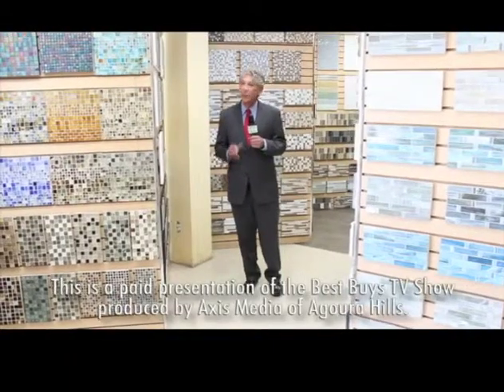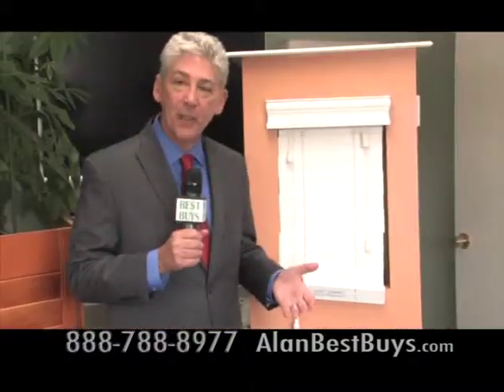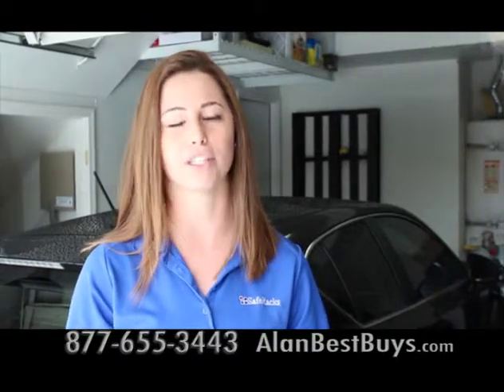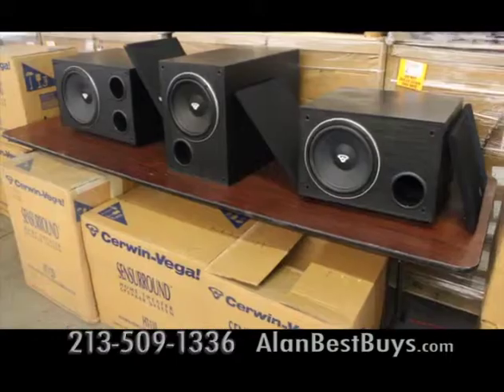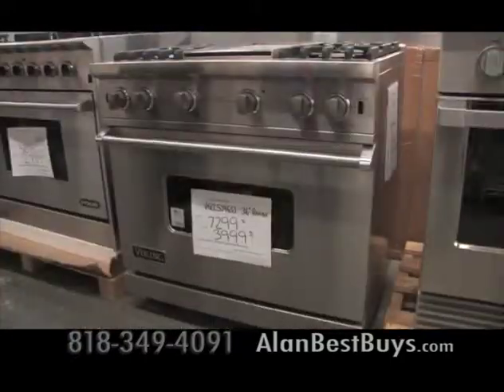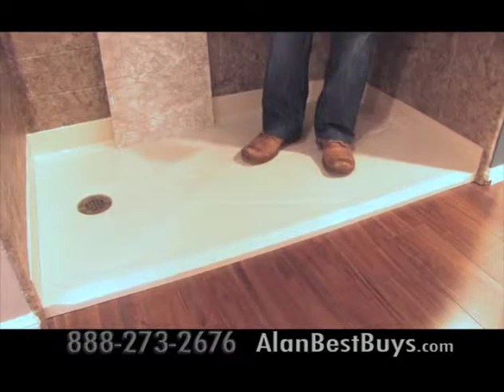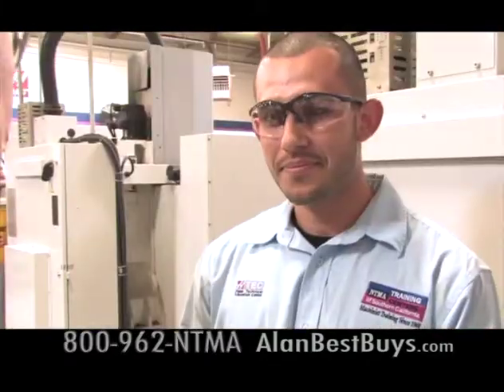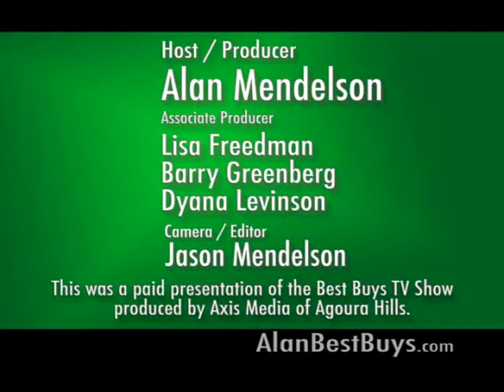Best Buys TV Show with Alan Mendelson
Best Buys TV Show with Alan Mendelson showcasing great businesses all around Southern California